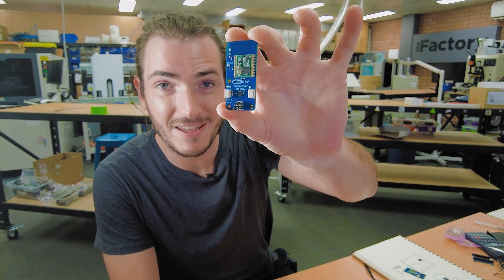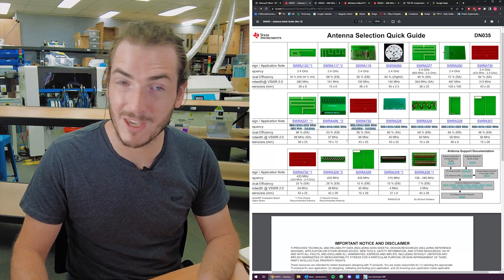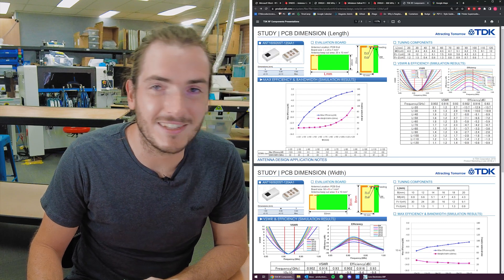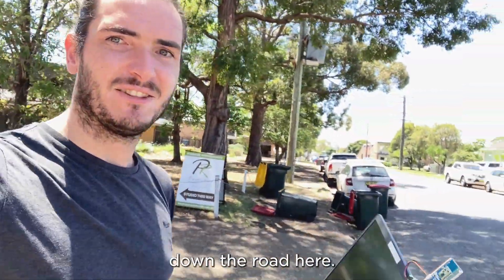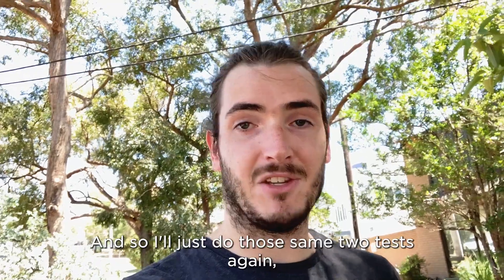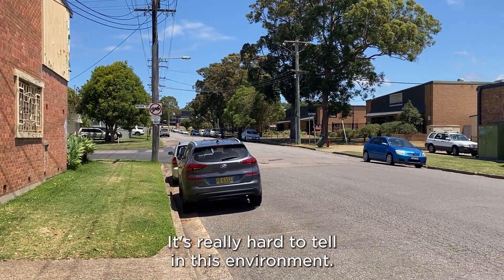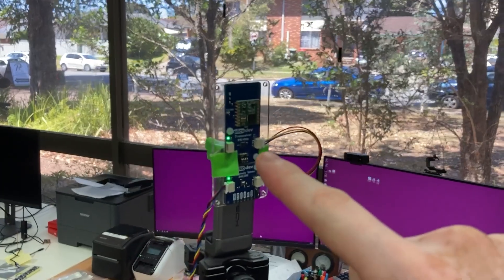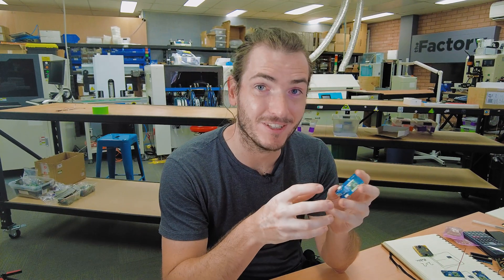The Factory | PiicoDev Transceiver: Radio Wave & Data Packets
Here's a game changer! We've kept the lid on the PiicoDev Transceiver project pretty well, but we're finally ready to talk about it. The PiicoDev Transceiver is a 915MHz packet radio. Radio modules don't usually have an I2C interface, so this module uses a microcontroller to act as a go-between: interfacing the SPI radio to the I2C bus and handling commands and messages. You might notice the diminutive size - we've managed to squeeze the antenna onto this board so no additional RF hardware is needed. This episode is all about how we managed the compact design, and a real field-test to see what this baby can do!